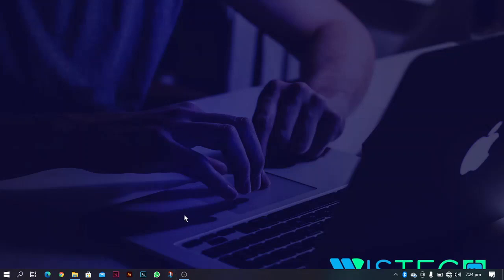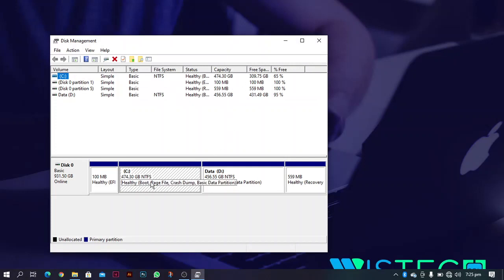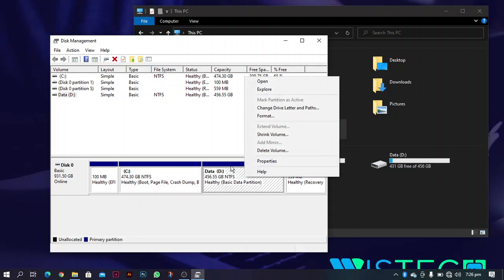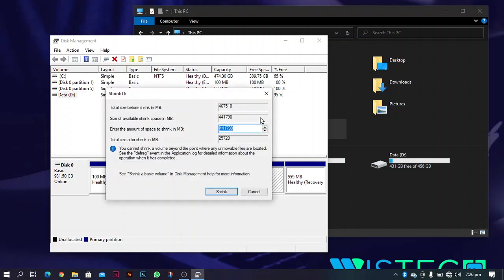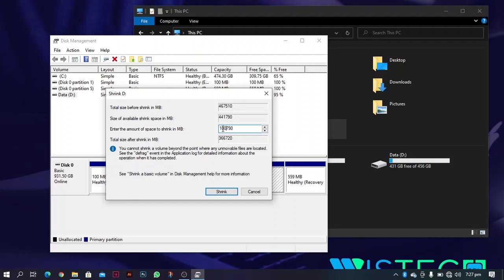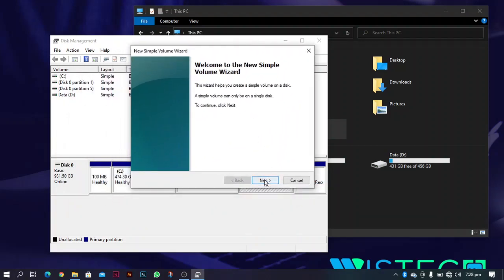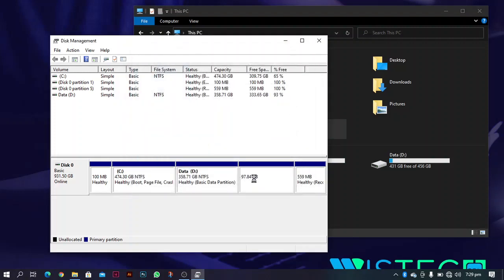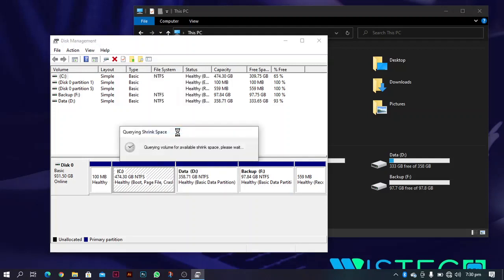How to partition a hard drive without loosing data [Windows 10 tips]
In this video, I will show you how to create an additional partition into multiple drives without formatting your computer. These simple steps using disk management tool provided by windows 10 will help you to split your hard drive into as many drives as you want and arrange your files in different drives.